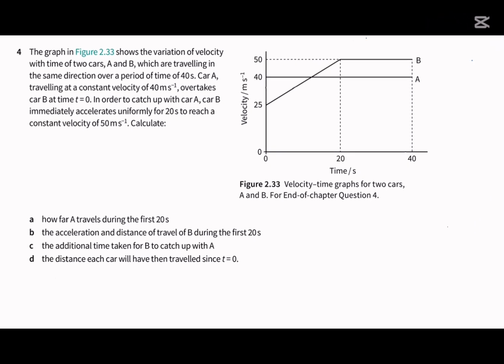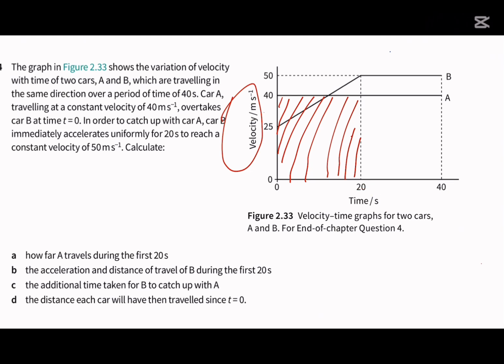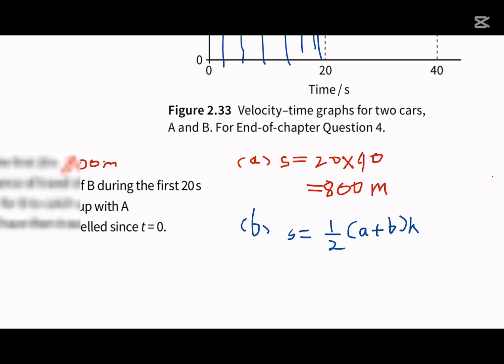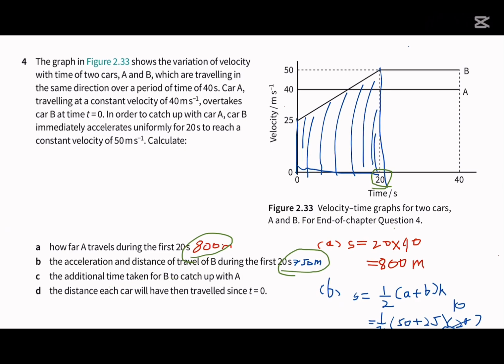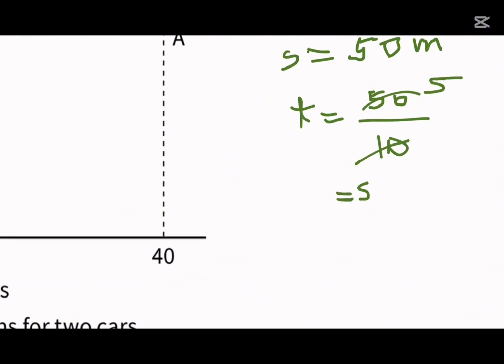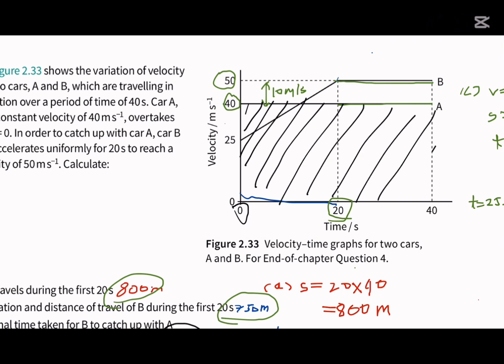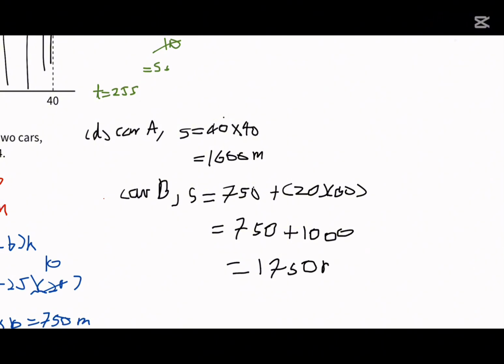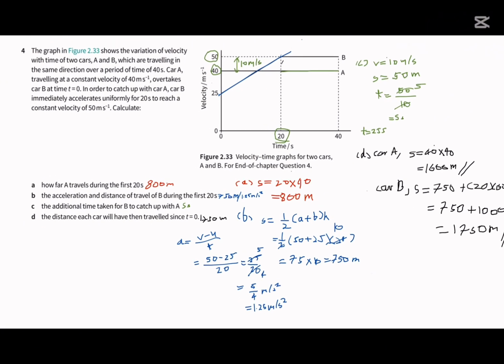Doing Physics Questions Until I Get A Girlfriend | day 12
Thumbnail anime - Frieren: Beyond Journey’s End

Sorry for bad audio